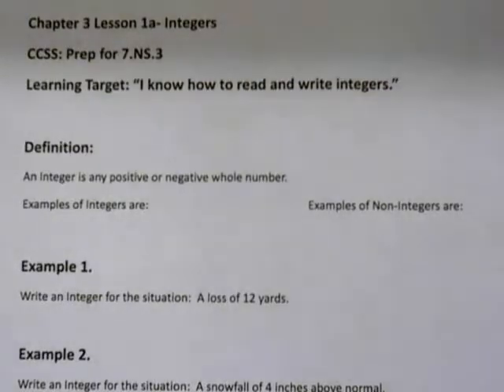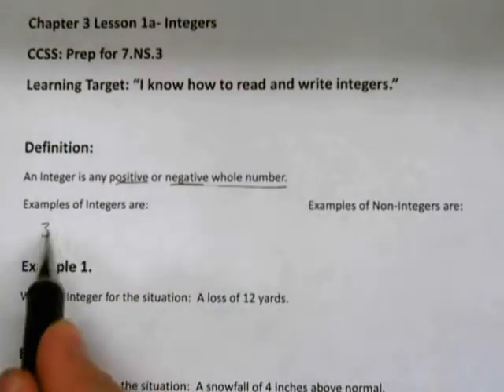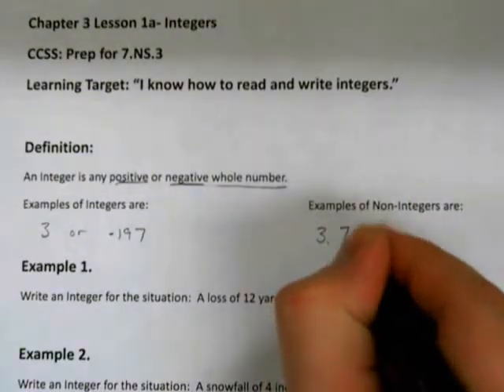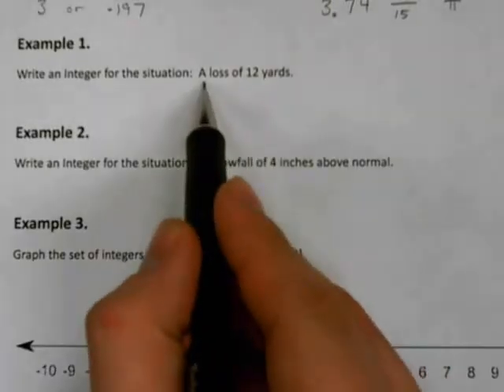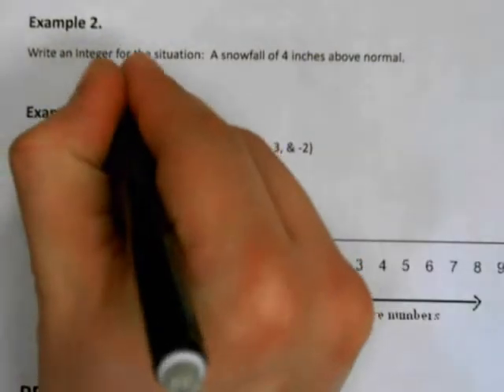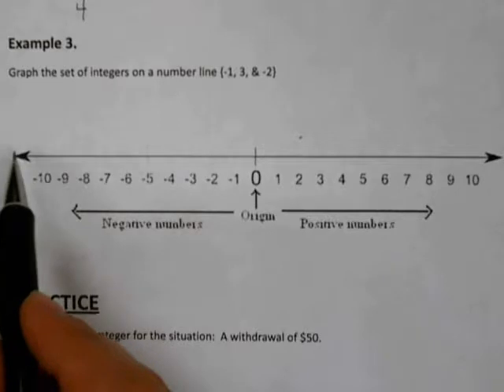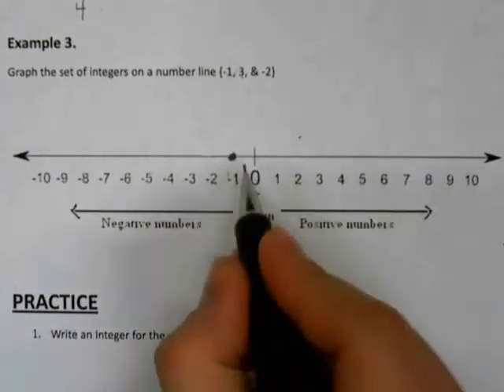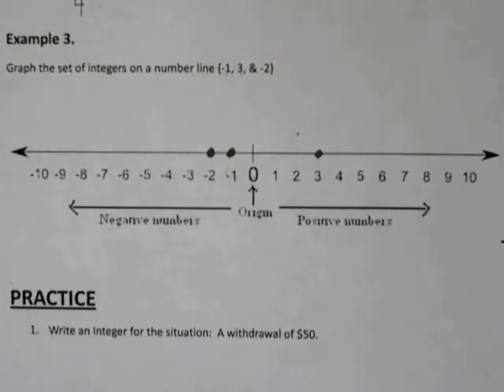3.1a Integers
Find out what Integers are in this exciting new video!